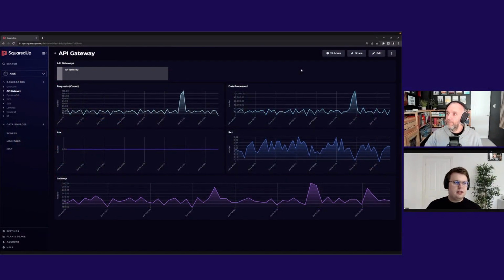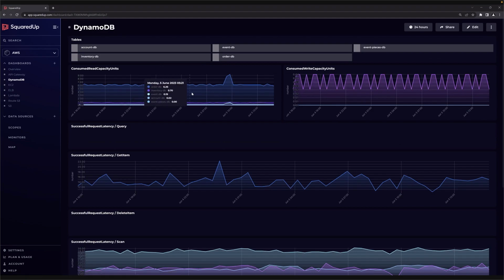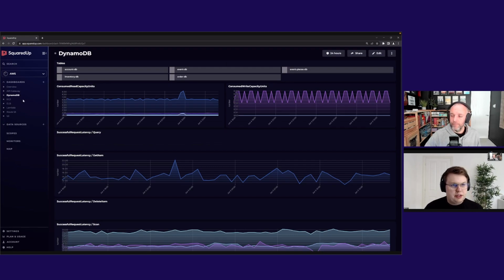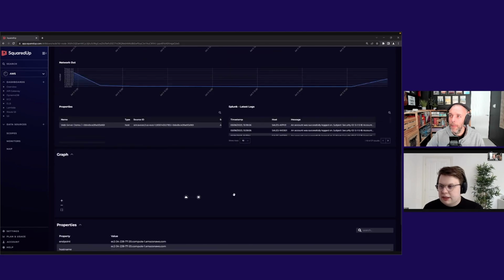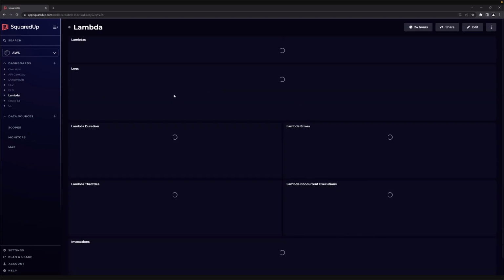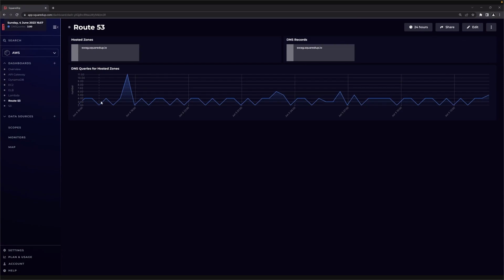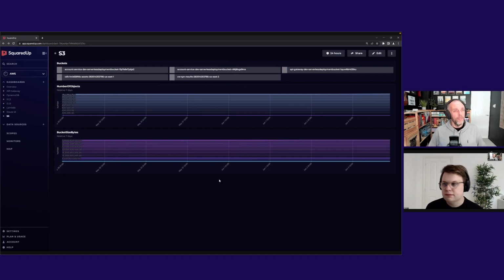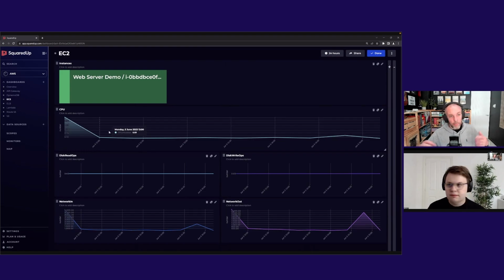Dashboard Stories: Monitor your AWS infrastructure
Join Adam Kinniburgh and Dan Watts as they showcase these out-of-the-box AWS dashboards, which are instantly loaded up in your SquaredUp environment when you connect to AWS.

These SquaredUp AWS dashboards allow engineers to have a better understanding of their AWS environments immediately, with the possibility of adding metrics from other sources to support the environment view.

For more information on these out-of-the-box dashboards (and more), browse our dashboard gallery